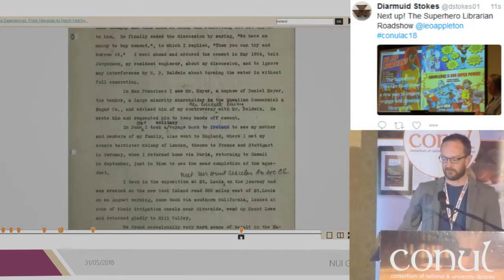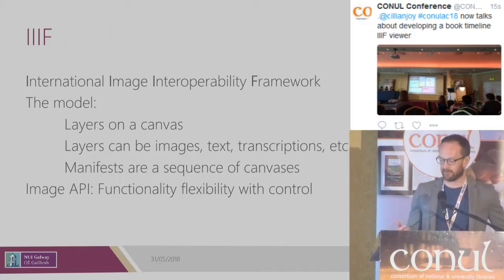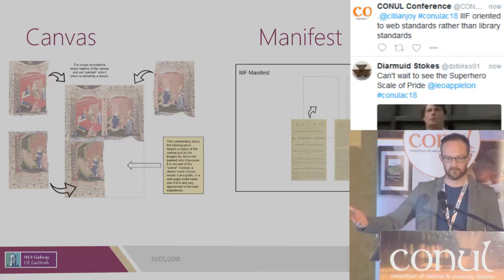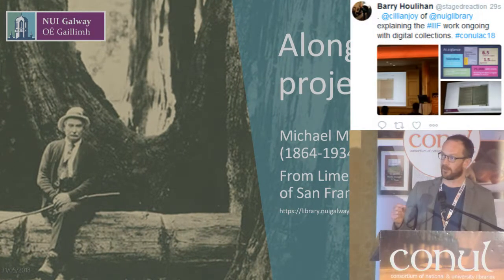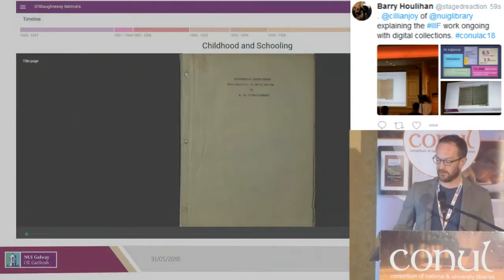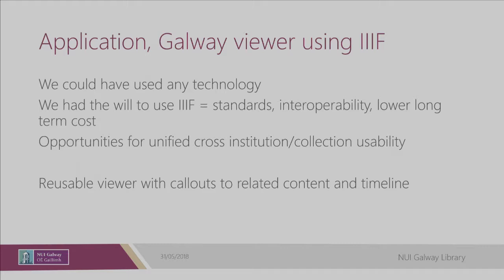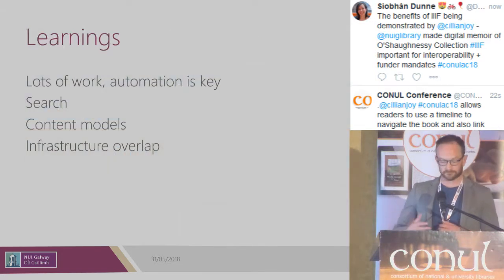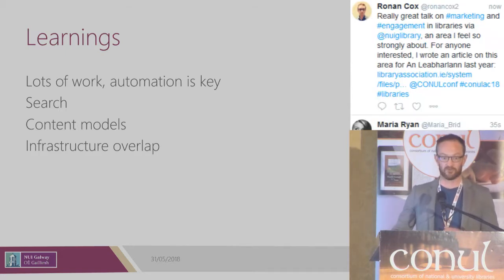Cillian Joy CONUL2018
Book Timeline IIIF Viewer

Cillian Joy (National University of Ireland, Galway)

This paper describes the technology and functionality of a new generic online book viewer with an integrated innovative timeline navigation interface. In the context of our implementation of the viewer, we currently use it to visually explore archival (or any content) that is time based by using the timeline (at the top) or by paging (next or previous). Correspondingly, pages have links that display additional contextual information from the digital archive. The timeline is categorised by key sections of archival content. We have used the viewer for memoirs from archival content. This application allows and encourages users to explore content through its own distinctive voice.

The viewer is implemented using International Image Interoperability Framework (IIIF) technology. The IIIF suite of specifications facilitates interoperability between applications that serve, display, and manipulate images. IIIF supports further sharing of images between cultural heritage institutions, providing access to complementary digital resources. Our new IIIF enabled viewer can be used for inter-item, collection, and institutional interoperability of digital resources. In this work, with our partners Digirati, we created the viewer using IIIF, JSON, JavaScript, Node.js, CSS, and HTML. While using approaches such as usability testing, iterative development cycles, and Github for project management and technical deployment.  Also discussed is how IIIF technology sits with existing digital library infrastructures. IIIF is still an emerging technology with growing but not yet ubiquitous adoption. Implementing IIIF with popular open source digital repository systems, such as Islandora, is challenging because they currently do not integrate cleanly and rather more sit side by side.  Therefore, we need to consider how to optimise technical effort and at the same time be cost effective in the delivery of technical solutions.
This paper will introduce and demonstration the viewer while also providing an overview of the creation process, technical design, and lessons learnt.